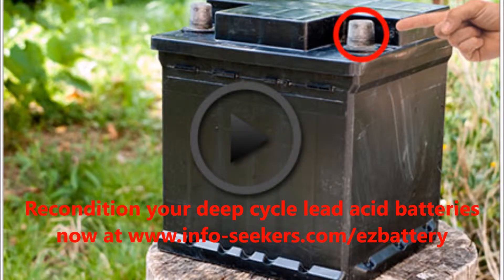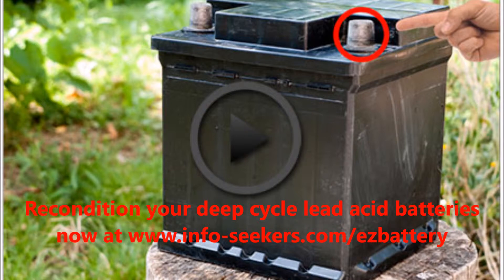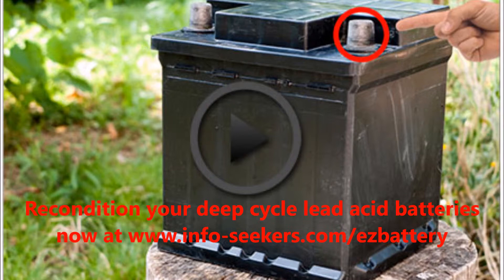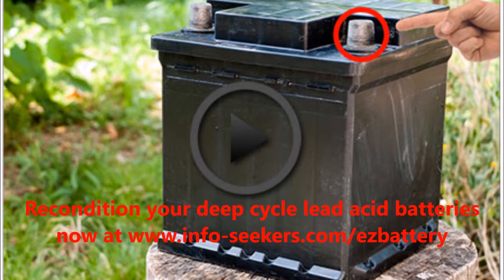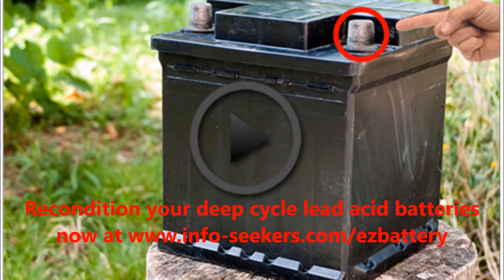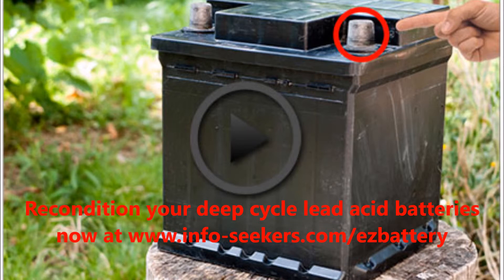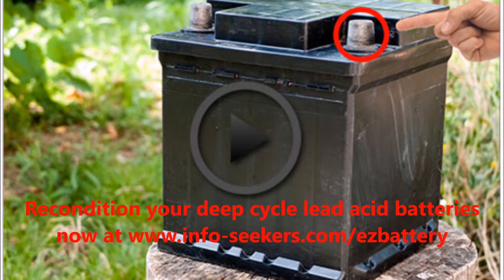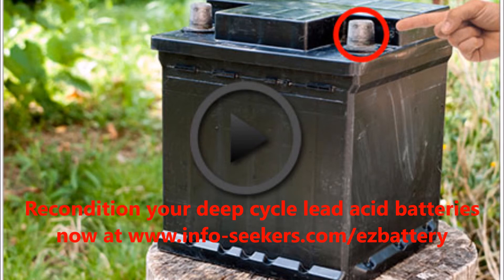7 Ways To Prolong The Life Of Deep Cycle Lead Acid Batteries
If you use an off-grid alternative energy system, you will need a battery bank with deep cycle batteries.

The most common deep cycle batteries used in off-grid energy systems are (deep cycle) lead-acid batteries because they’re reliable, affordable, and able to repeatedly deeply discharge and recharge.

But a lot is asked of deep cycle lead-acid batteries in off-grid energy systems. The regular deep discharging then recharging they have to perform puts a lot of stress on the batteries.

But if you take proper care of the batteries …and also do a few tips and tricks we’ll teach you in this article, you can maximize the lifespan of your deep cycle batteries.

In this article, we’ll not only show you our top 7 ways to prolong the life of your lead-acid deep cycle batteries…

We will also point out some of the most common mistakes we see people making when they use lead-acid deep cycle batteries in their off-grid energy system (so you do not make the same mistakes )!

The Battery Bank Is The Achilles Heel Of Solar,Wind,Off-Grid Energy Systems

Before we give you our top 7 tips and tricks, we want you to know why this information is important…

    One the most expensive parts of an off-grid energy system is the battery bank.
    And the batteries are typically one of the first things to fail in a system.

Solar Battery Bank With Reconditioned Batteries Improper battery care often kills the batteries in the battery bank well before their time. This forces people to buy new expensive batteries and also cripples their off-grid system until they replace the dead batteries.

So proper care is critically important so you prevent premature aging of your batteries and maximize their lifespan.